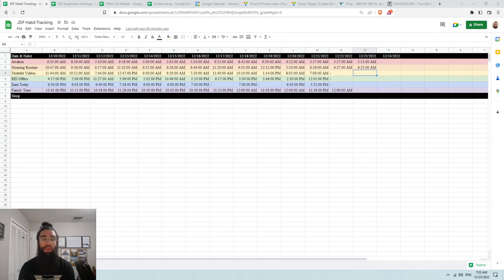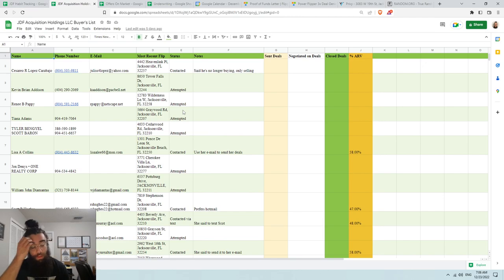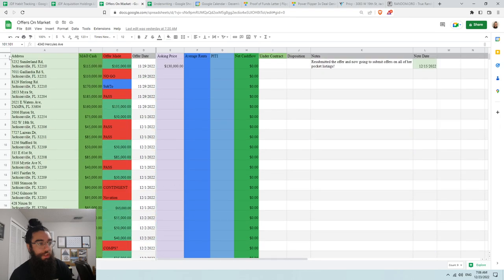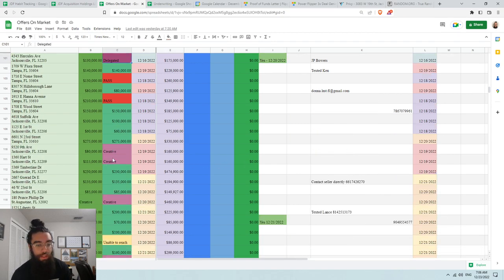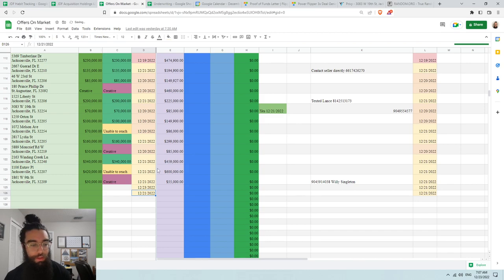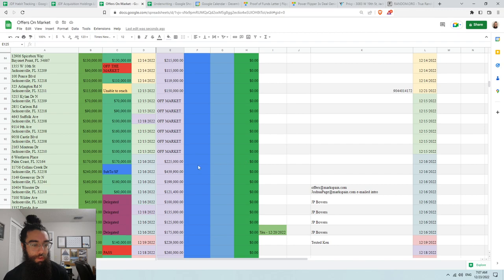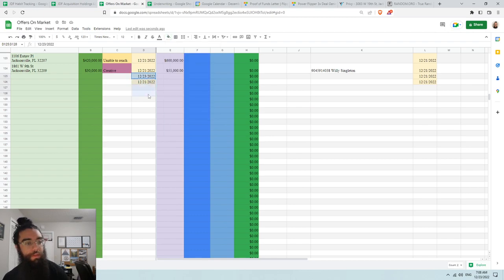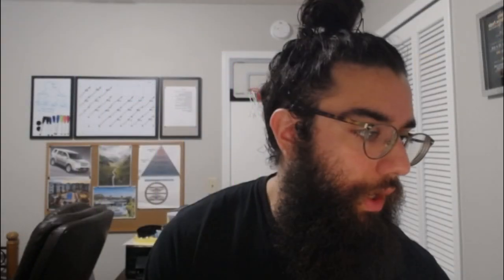My Real Estate Investing Journey 15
Hello everyone, my name is Joel Fernandez. I am an aspiring Real Estate Investor. I'm making these videos to document and share my journey with you.

Today we talked about documenting